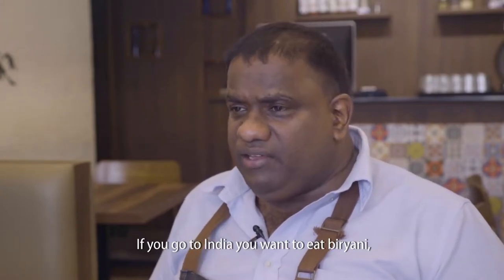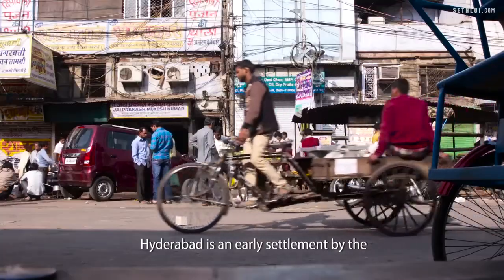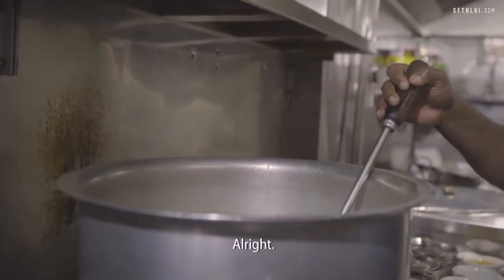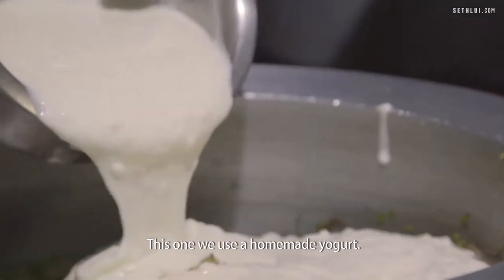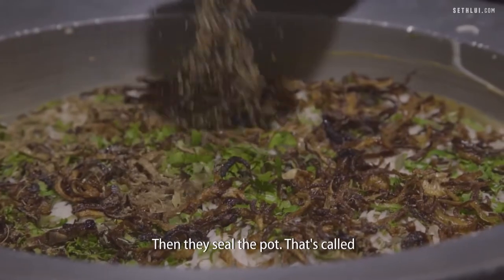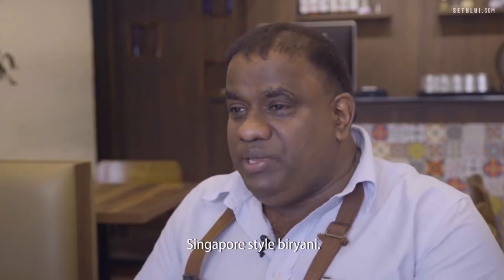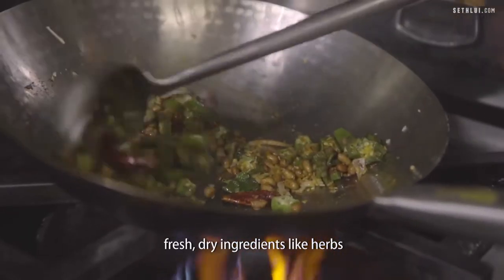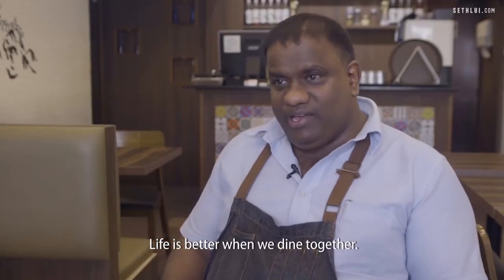Authentic Hyderabad Biryani In The Heart of Singapore Mr Biryani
Meet Govind, the owner of Mr Biryani in Singapore. He has been cooking for the last 12 years, and he was in the F&B industry for 18 years. Watch on to find out what goes behind the scene of cooking your favourite Hyderabad dum biryani.

Mr Biryani
32 Norris Rd,
Singapore 208274

Produced by: Nur Deanna Teng
Edited by: Nur Deanna Teng
Shot by: Nur Deanna Teng and Teh Aik Hui